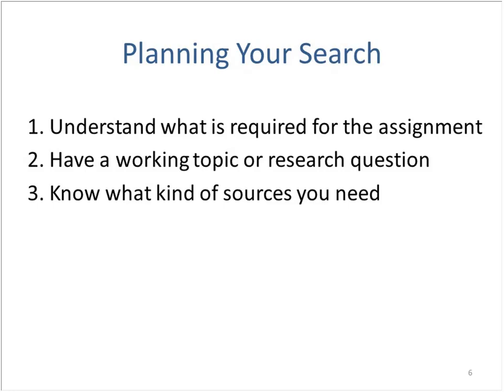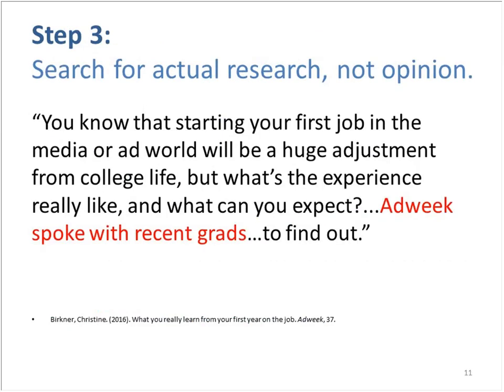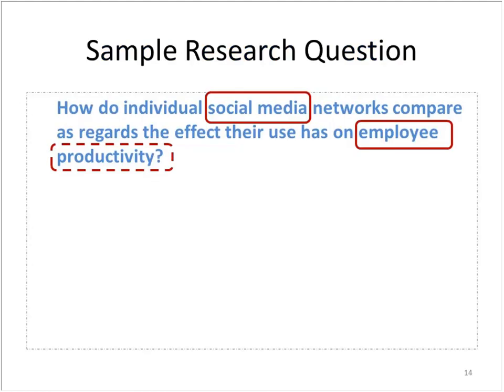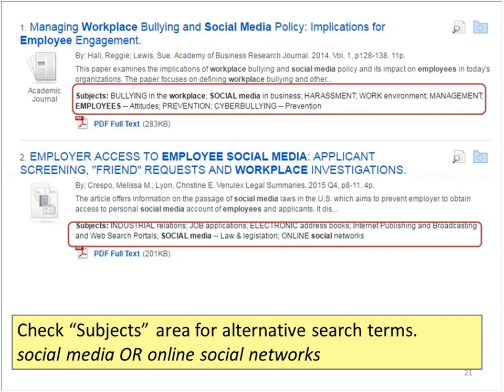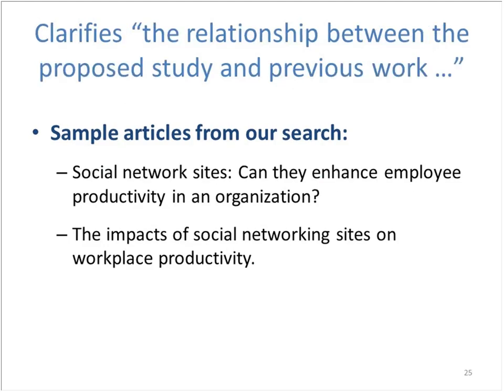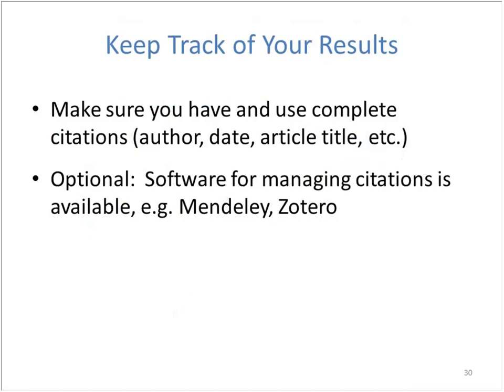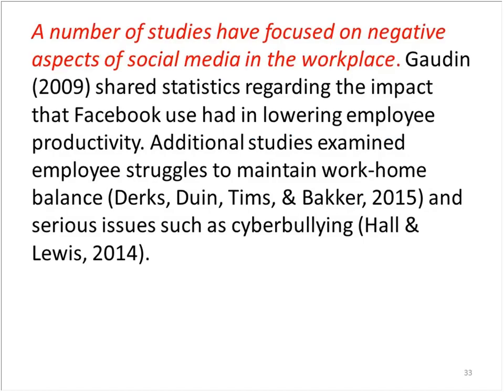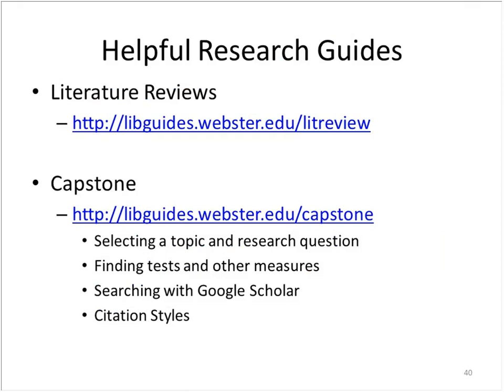Your Scholarly Literature Review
A literature review is a critical analysis of existing theory and research on a topic. Learn how to find peer-reviewed journal articles on your topic and analyze, organize, and present the research they contain. (Recorded 2018)